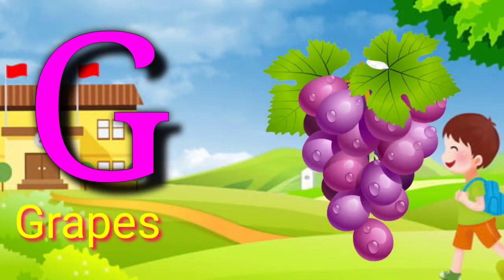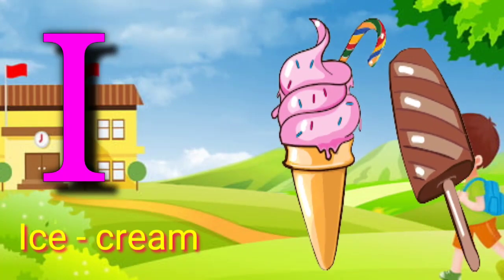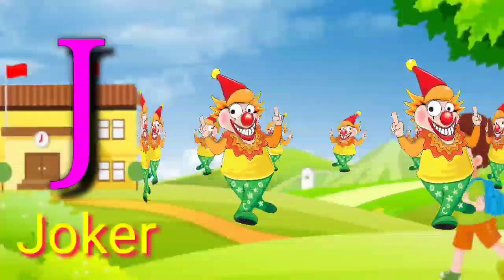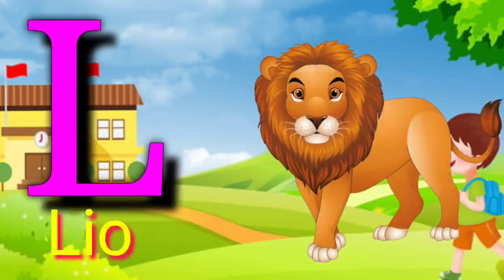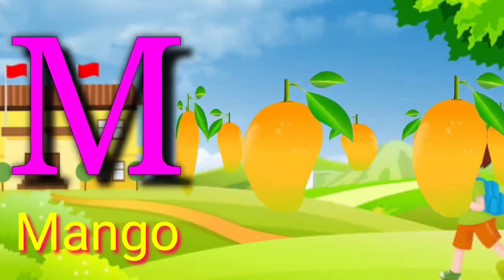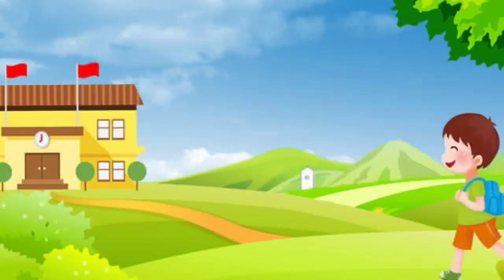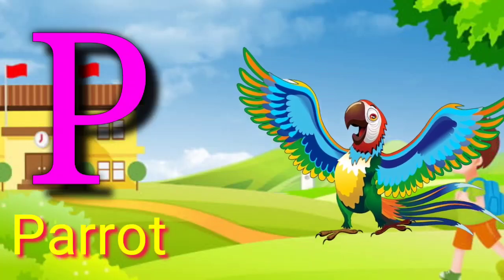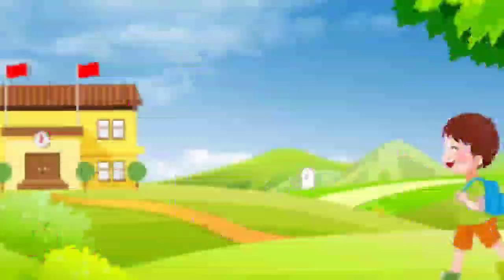Abc song for kids, kids Pathshala, nursery alphabet, Ponics alphabet, alphabet letters a to z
ABC Song With ChuChu Toy Train - Alphabet Song for Kids - ChuChuTV

Diana and Roma learn the alphabet and how to count

abcd, abcd song, ABC alphabet song, a for apple, a for apple b for ball, Phonice song, part501

Learn Alphabet Train Song - 3D Animation Alphabet ABC Train Song For Children

ABC Song | ABCD Alphabet Songs | ABC Songs For Children - 3D ABC Nursery Rhymes

ABC Alphabet & Numbers for Kids - ChuChu TV Learning Songs for Kids

ABC Song ABC Alphabet Songs Nursery Rhymes Learn Alphabets ABC With Dora The Explorer by V.K KIDS PATHSHALA

Hindi Varnmala
Nursery rhymes
हिंदी वर्णमालागीत
हिंदी स्वरब्यंजन
हिंदी बालगीत
बालगीत
ChunChun TV
hindi varnmala geet
hindi varnmala
हिंदी वर्णमाला
Hello Friends,
@ChuChu TV Nursery Rhymes & Kids Songs
@Naima study
@ChuChuTV Hindi
@Infobells - Hindi
@Chhotu TV
अ सेअनार​
क से कबूतर​
CHUN चुनते v​
HINDI varnmala​
CHUN ChunTV​
NURSERY rhymes​
अ से अनार आ से आम​
NURSERY rhyme​
AK KIDS tv